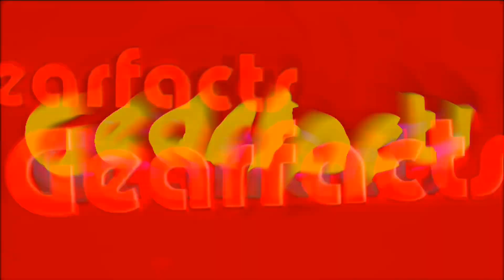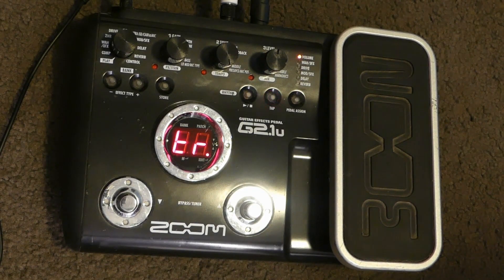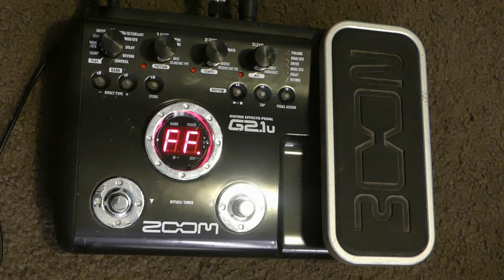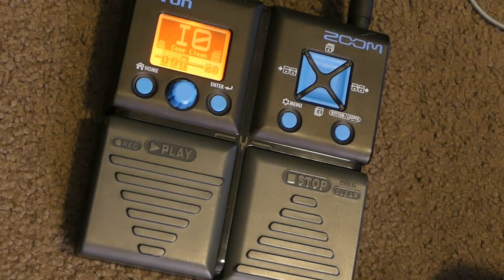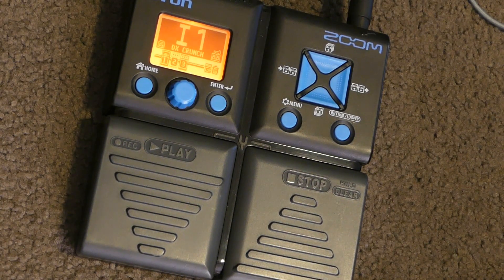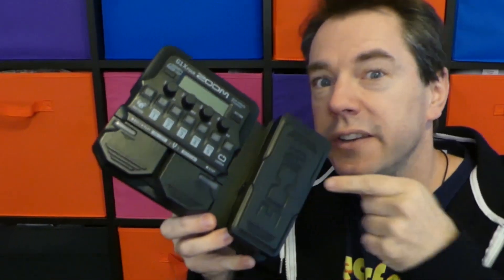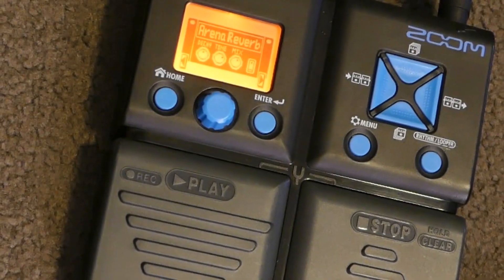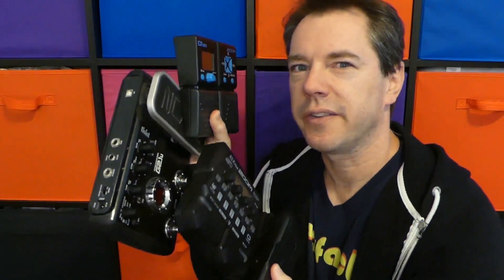Three BIG little Zooms: G2.1u, G1xon, and G1FOUR multi effects pedals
Putting these three great pedals side by side has made me realize how Zoom subtly re-invent their sound with every new generation.